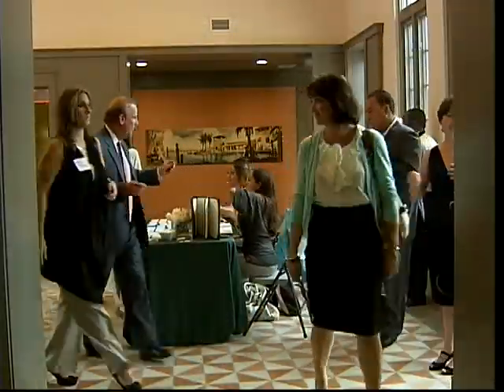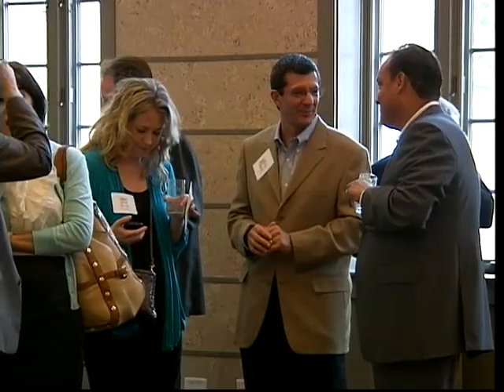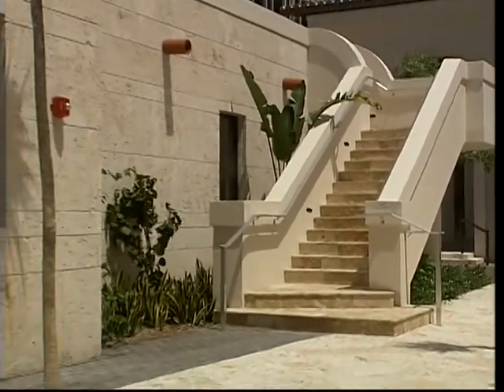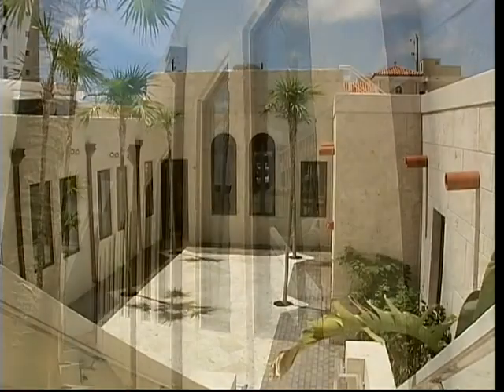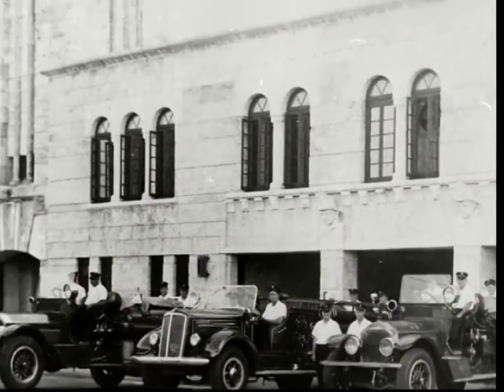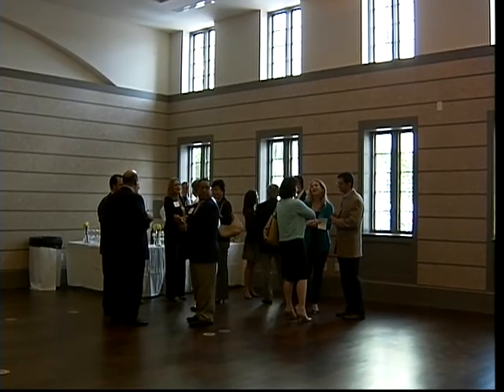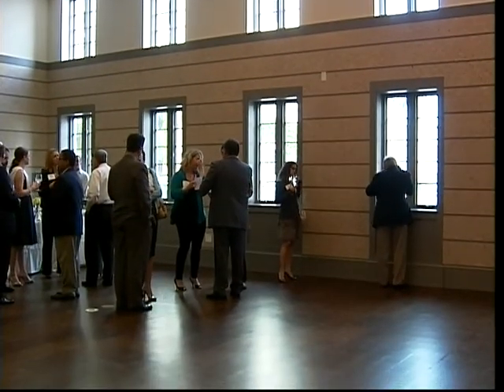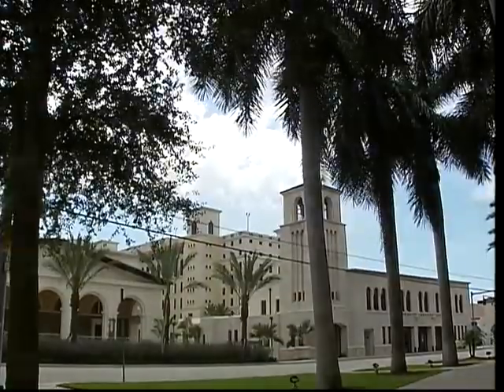Chamber of Commerce shows off the Coral Gables Museum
The Coral Gables Chamber of Commerce gives guests a sneek peek at the new Coral Gables Museum